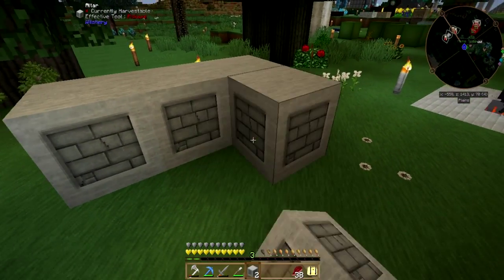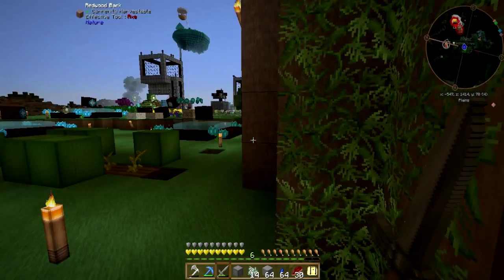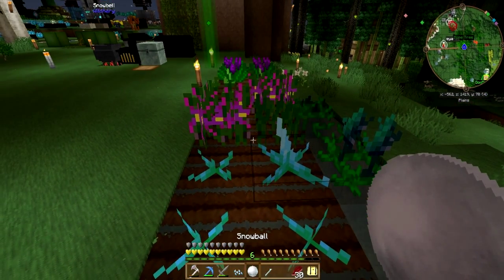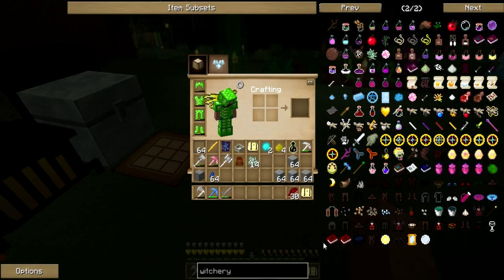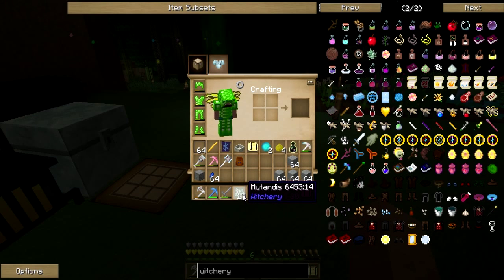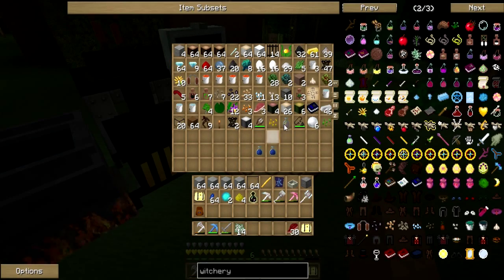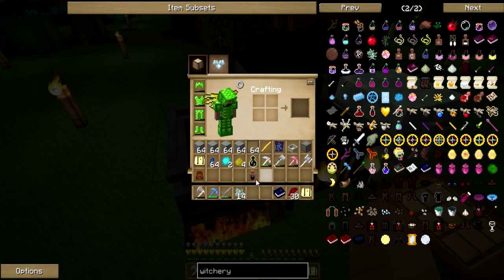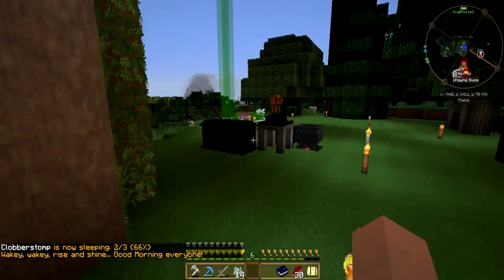Minecraft Mods - FTB Infinity Evolved E14: Witchery 101 (Ryotcraft Modded)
Punch that "LIKE" button on this video to keep the series rolling!
SHARE on all your favorite Social Media to help Clobberstomp grow!!

FTB Infinity Evolved - on the Ryotcraft Server. Private White-list only.
Episode 14: OOOOOoooo a new mod called Witchery.

Resource Pack - Soartex Fanver - Found in FTB Launcher

rc:infinity